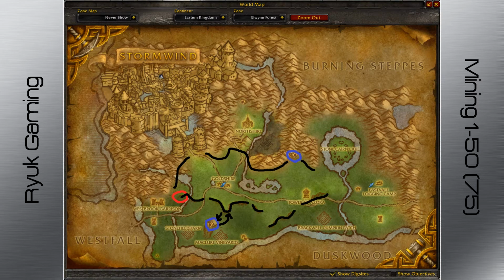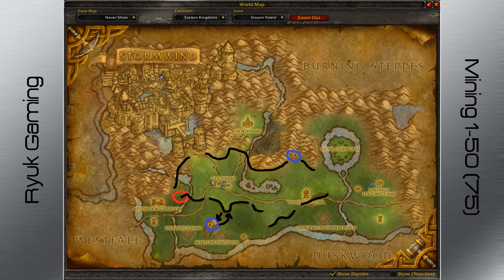World of Warcraft: Mining 1-50/75 (Alliance)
This is the spot I always go to when I start leveling up a miner, it is an easy route and can be done at a reasonably low level as all the mobs are around 6-9. Hope you found this helpful :D.